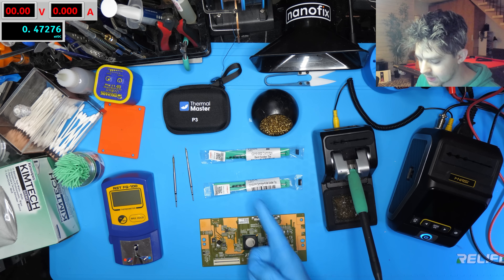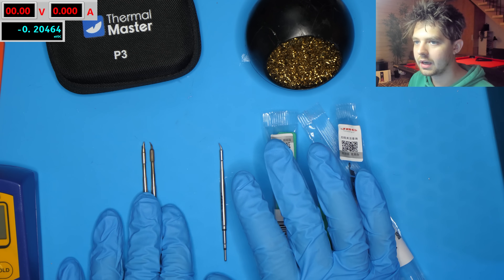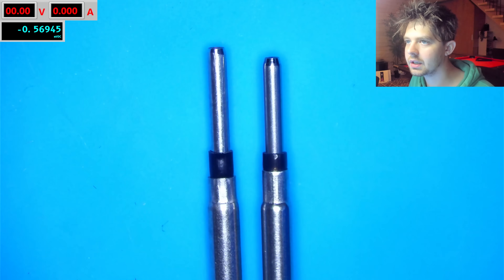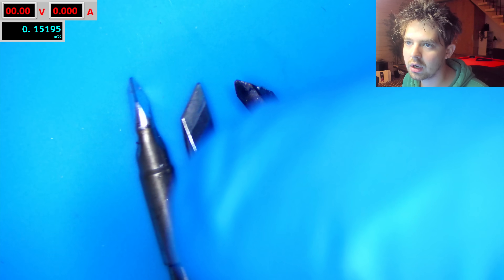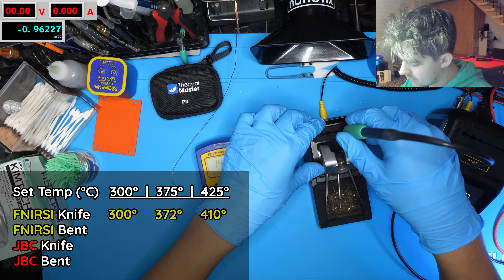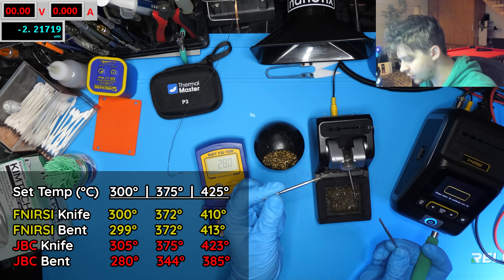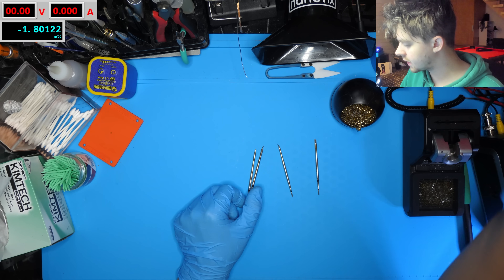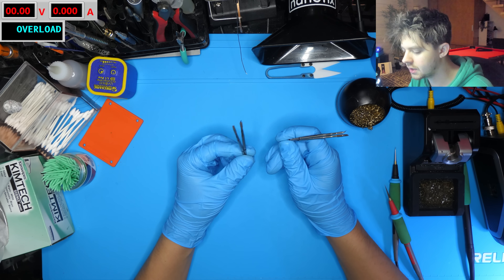Are JBC Tips Worth It?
In this video we compare JBC C210 soldering iron tips to FNIRSI C210 tips.
🛠️ Tools Featured in This Video 🛠️
FNIRSI Iron Tips (HS02A = C245 | HS02B = C210)
FNIRSI DWS-200 Iron
Tip Thermometer (Hakko Clone)

🔬 Primary Microsoldering Tools🔬
Soldering Iron - FNIRSI DWS-200
Hot Air - AiXun H314
Microscope Camera - HY-5299
Multimeter - OWON 1241
Extra Sharp Multimeter Probes
Power Supply - KORAD KA3005P

Need a repair?
🇨🇦 Canadian-based Microsoldering & Repair